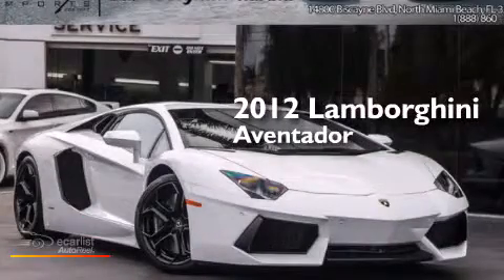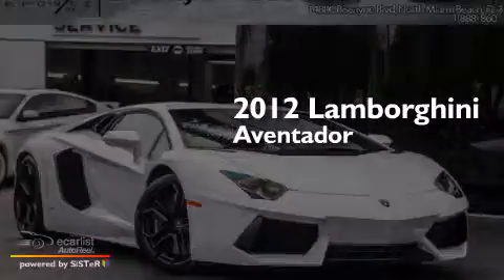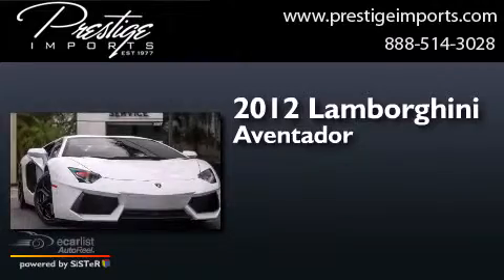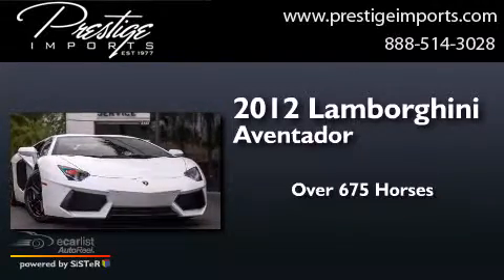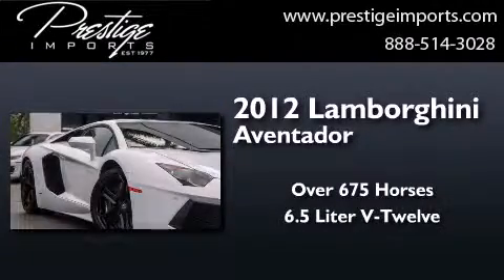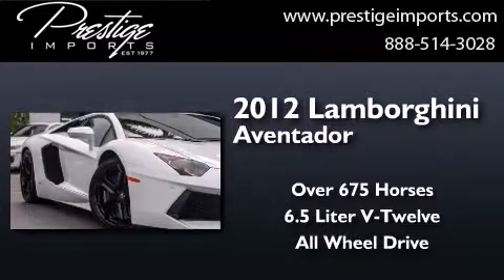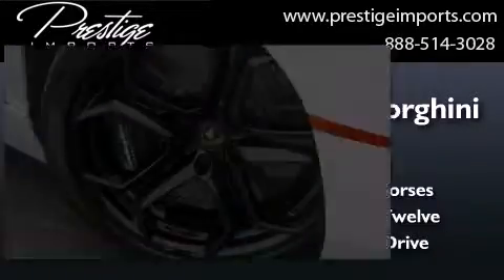Pre-Owned 2012 Lamborghini Aventador North Miami Beach Fl 33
We have been honored to serve the North Miami Beach Fl area , we promise that your experience at our dealership will exceed your expectations ! Year : 2012 Make : Lamborghini Model : Aventador Engine : 6.5L SMPI V12 Engine Trans . : Automatic Exterior : White Miles : 8,358 Interior : Black Prestige Imports 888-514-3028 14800 Biscayne Boulevard North Miami Beach , Fl 33181